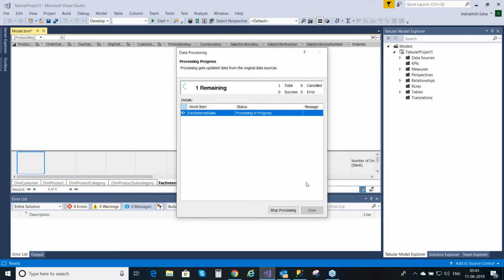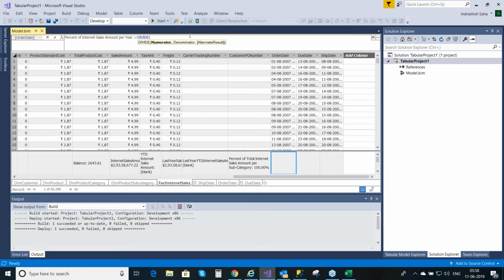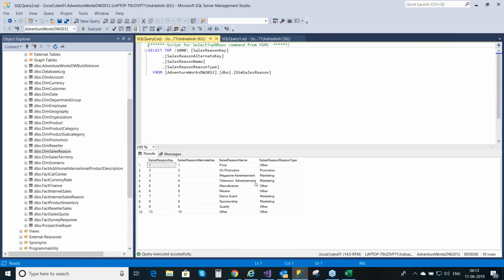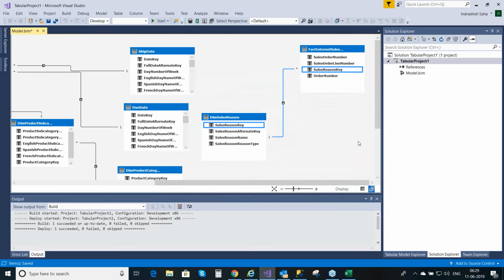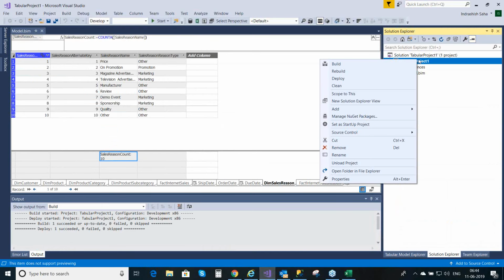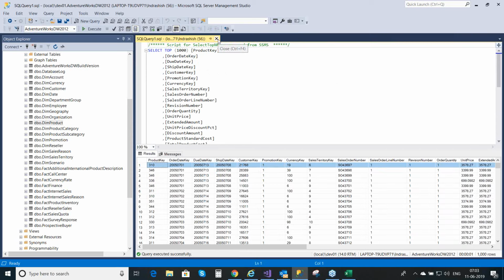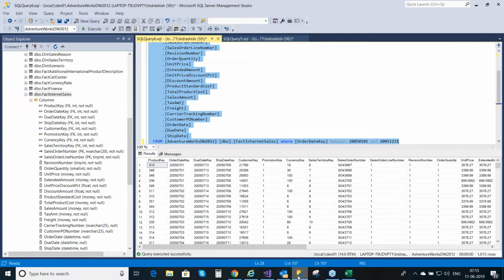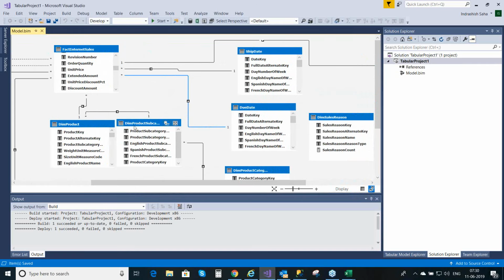Percent of Total Calculation in DAX & Many to Many Relationship in Tabular SSAS